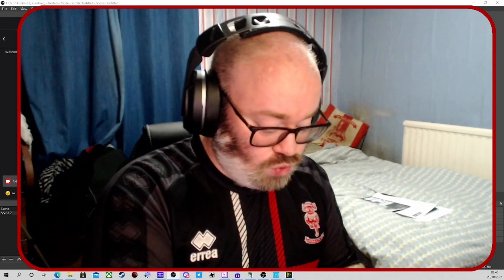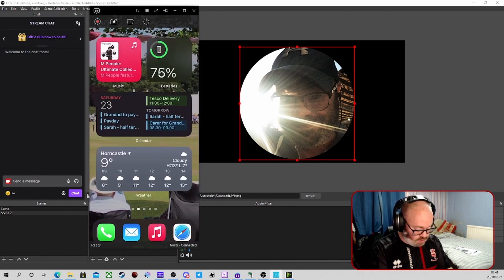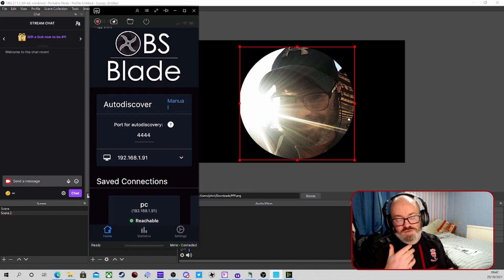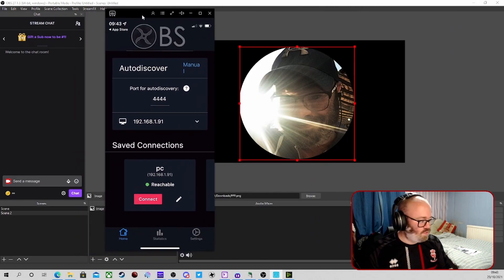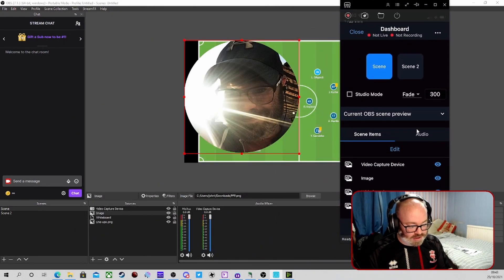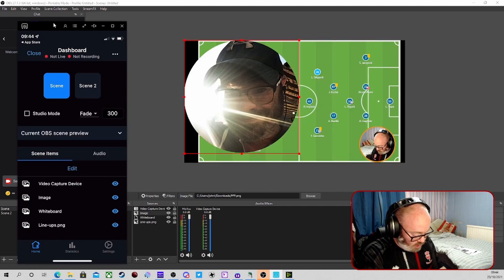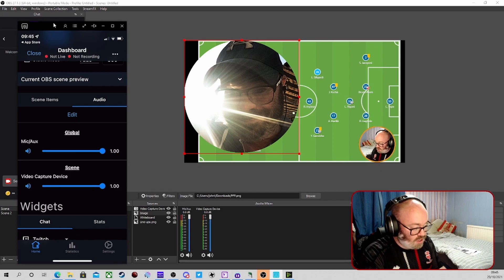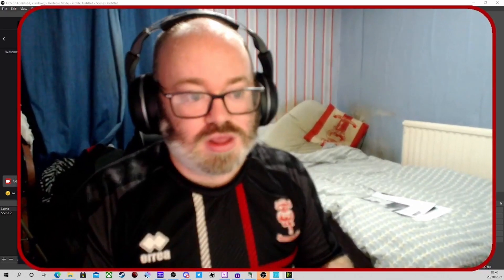CONTROL obs studio with YOUR phone - featuring OBS Blade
In the video we look at controlling scenes, sources, audio levels and even read twitch chat inside the app. OBS blade is the app in question and can be searched on the app store (I know it works on iPhone but not sure on android, please let me know below if it does and will update)

socials
The three T's

66% . 166/250
Latest member
Dhruv_619♯1605